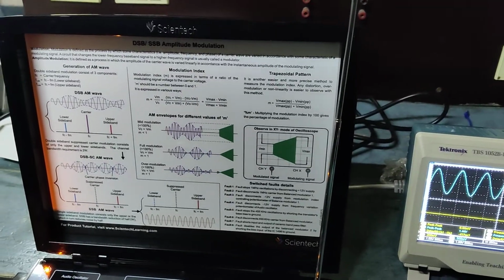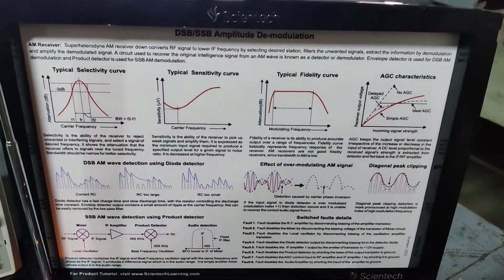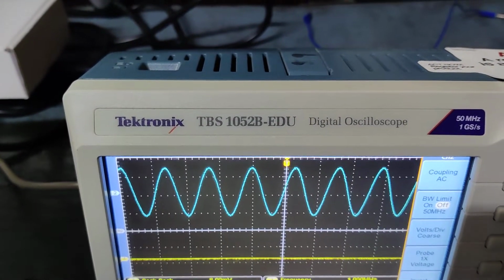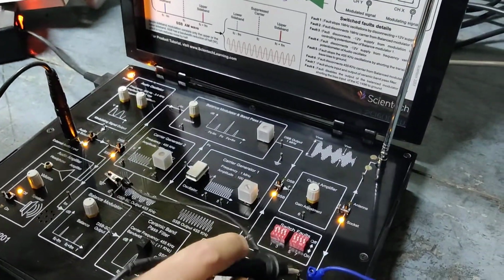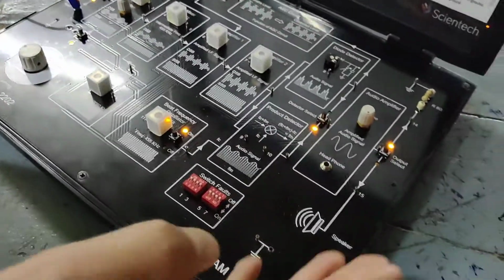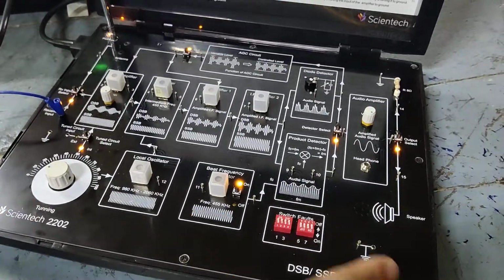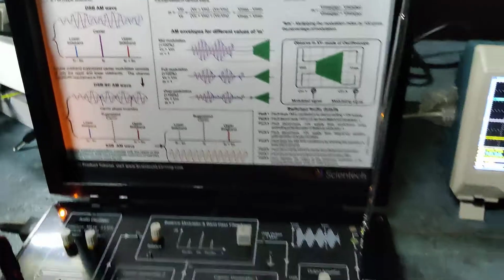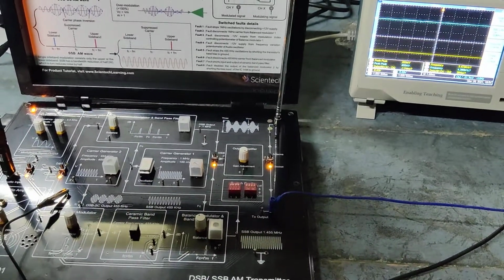SSB-Modulation and Demodulation